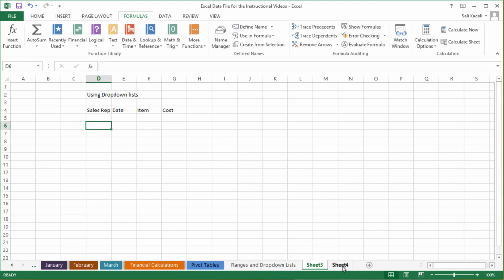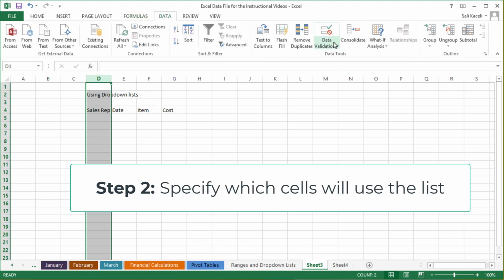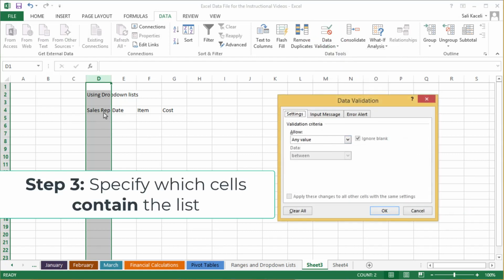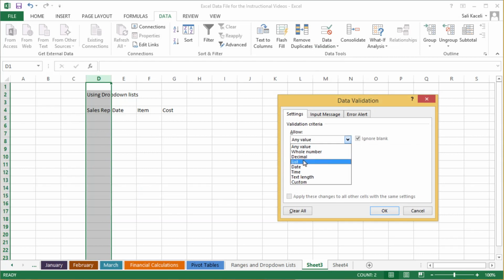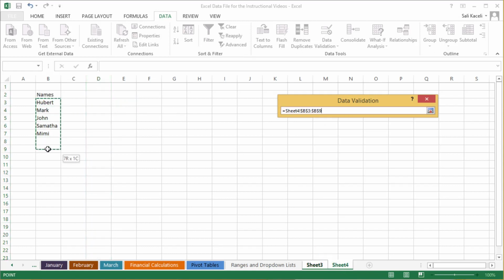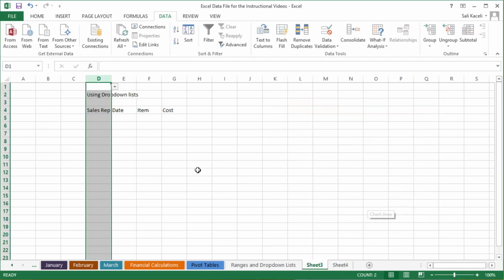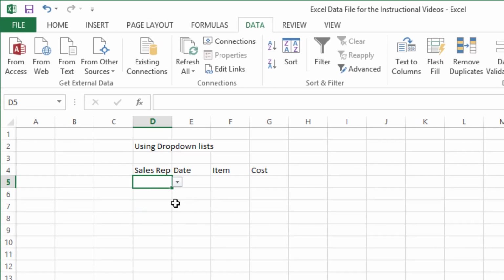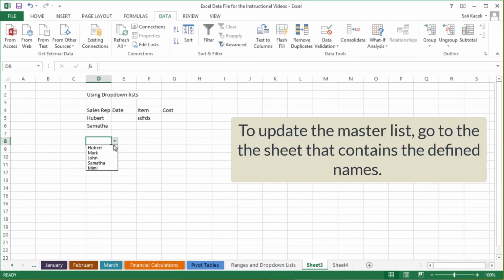Excel Data Validation Tutorial for Beginners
Welcome to our comprehensive Excel Data Validation Tutorial for Beginners! In this video, we'll walk you through the fundamental concepts and techniques to help you ensure data accuracy and integrity in your Excel spreadsheets.

🔍 What You Will Learn:

Understand the importance of data validation in Excel.
Discover how to create drop-down lists for error-free data entry.
Get practical tips and best practices for efficient data validation.
Whether you're a student, professional, or anyone looking to improve your Excel skills, this tutorial is designed to empower you with the knowledge you need to manage your data effectively.

🕐 Timestamps:
0:00 - Introduction
0:20 Making the list
0:40 Specifying what cells will use validation
0:48 Setting the data validation criteria
1:09 Using the data validation
9:45 - Conclusion

Have questions or suggestions for future tutorials? Leave them in the comments section below, and we'll be happy to assist you.